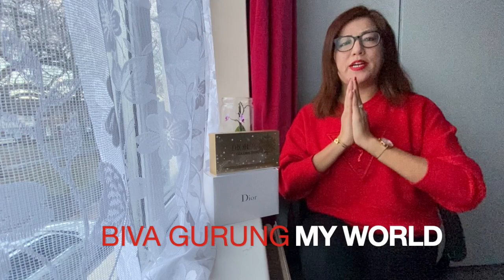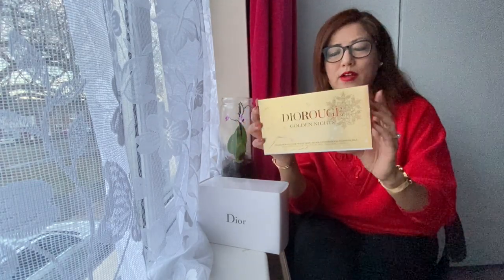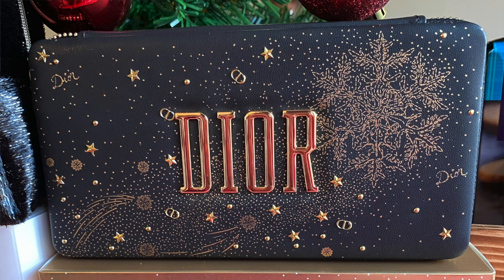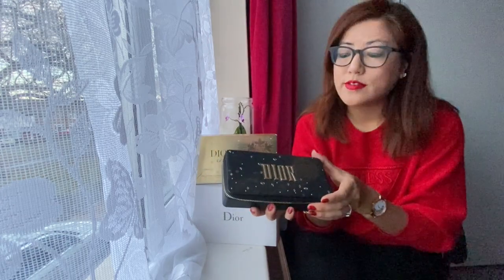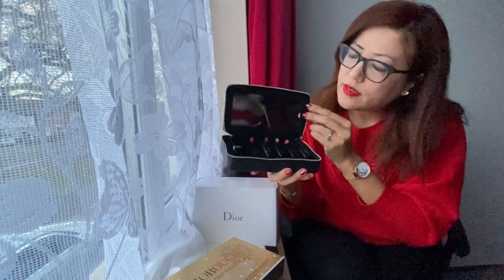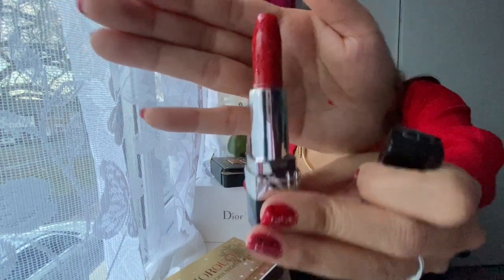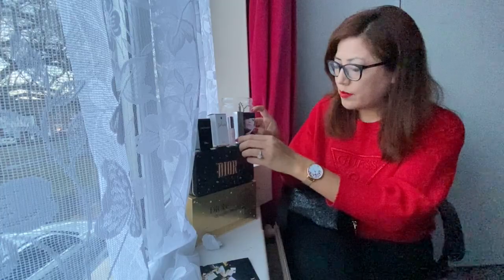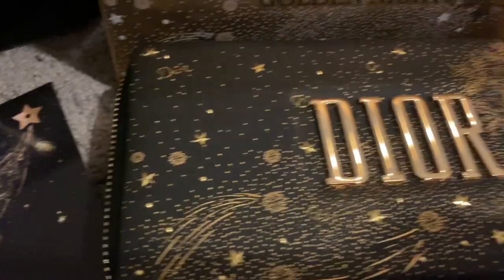DIOR ROUGE | GOLDEN NIGHTS | UNBOXING | Surprise Free Dior | Gift Set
DIOR ROUGE UNBOXING along with surprise DIOR complimentary gift set.